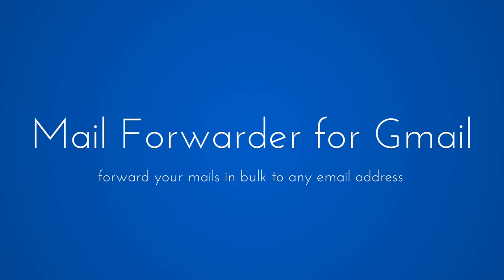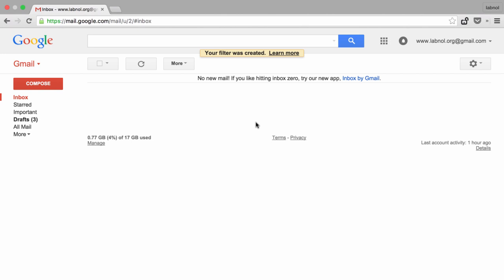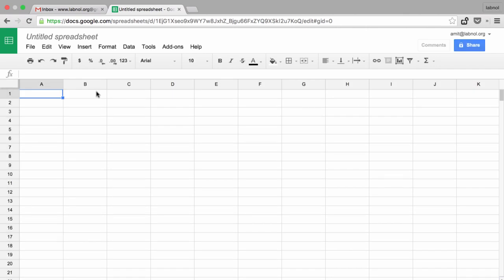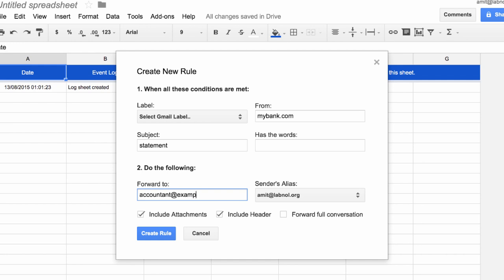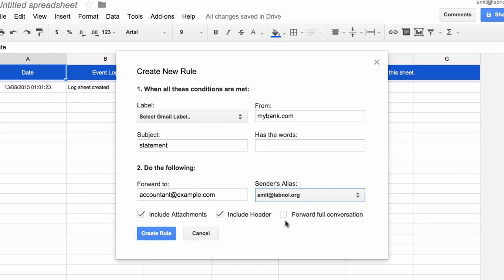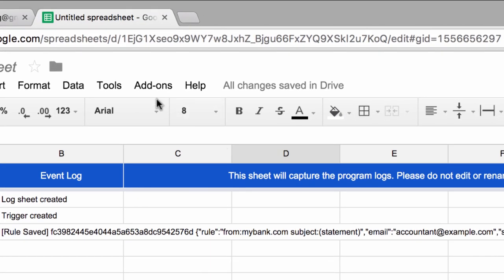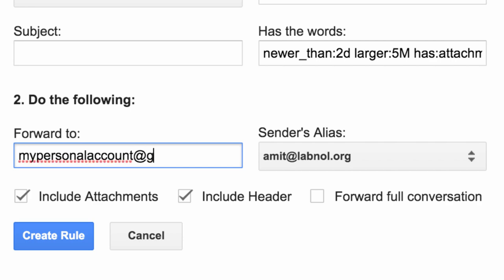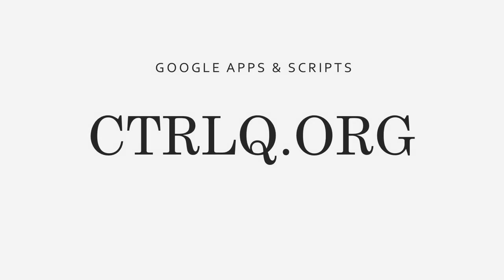Mail Forwarder for Gmail